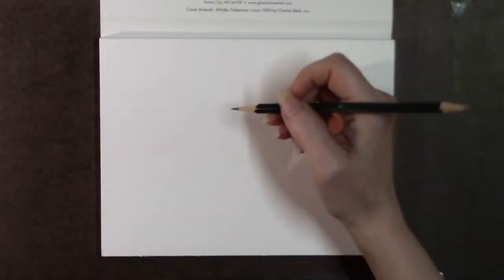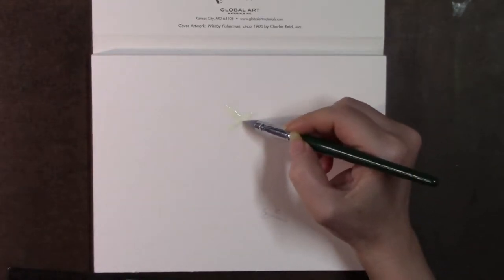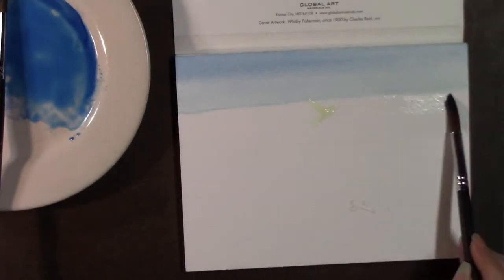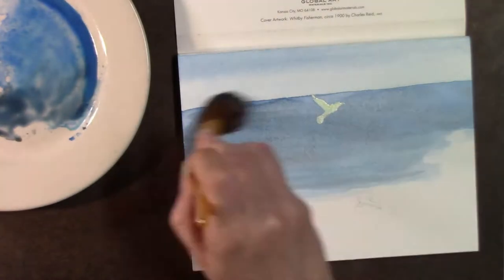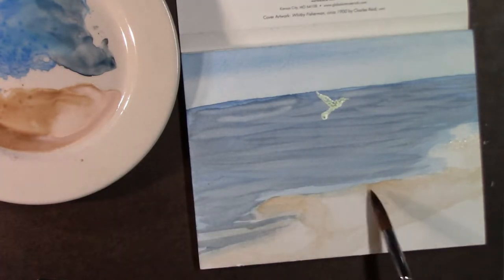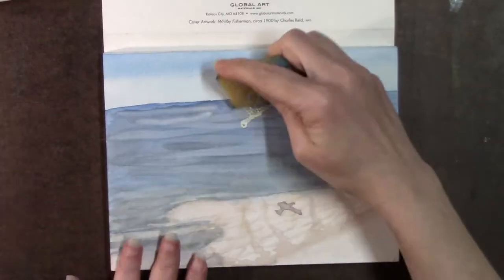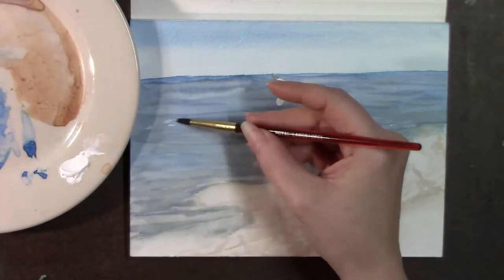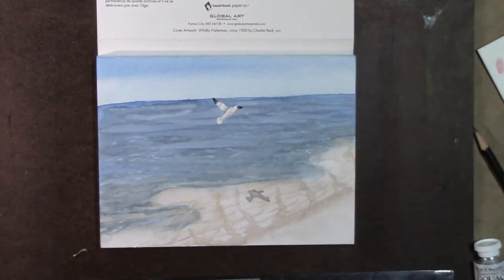Seagull in Flight ~ watercolor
Watercolor painting of a seagull in flight we seen on our spring break trip to the Gulf in Mississippi.